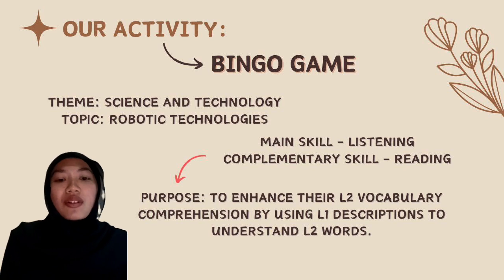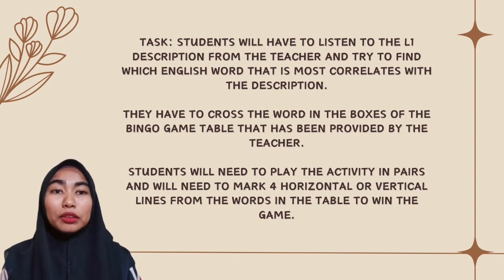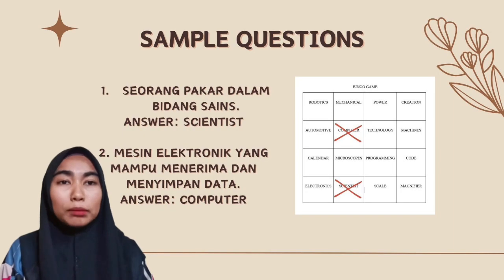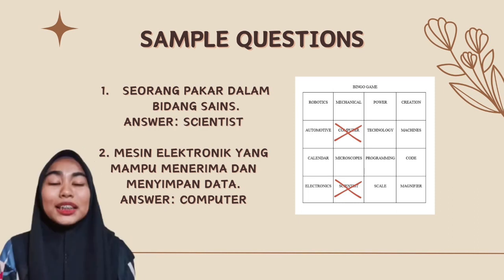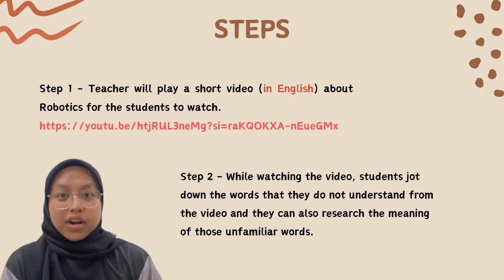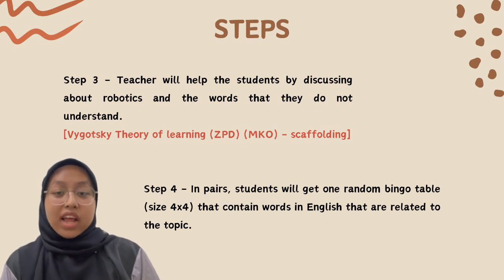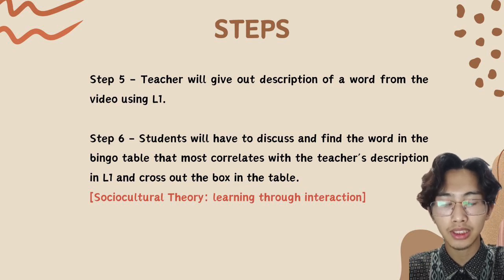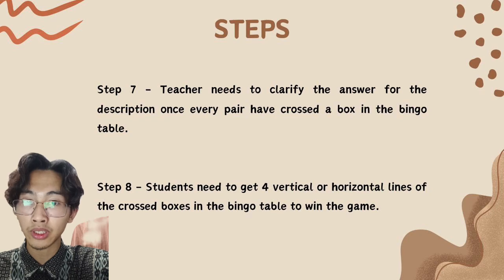BIL3123 ASSIGNMENT 3